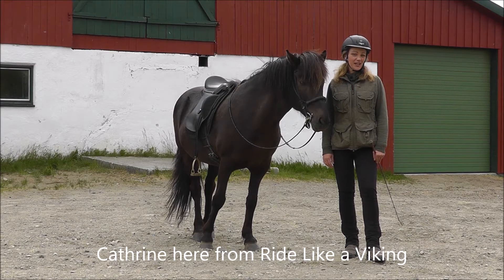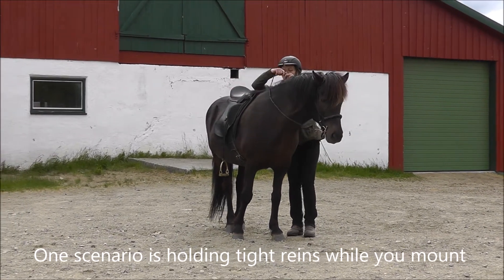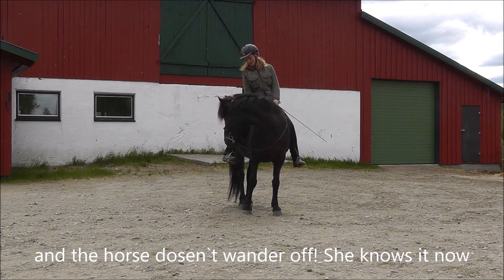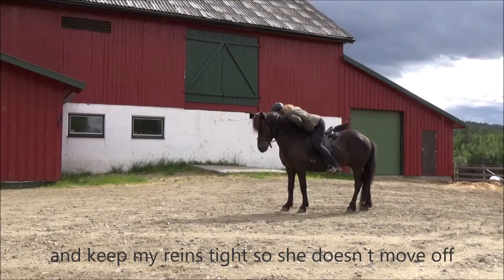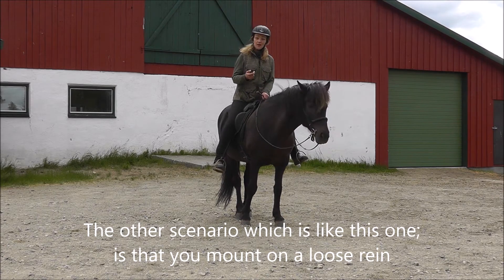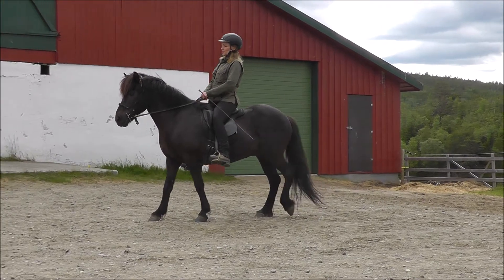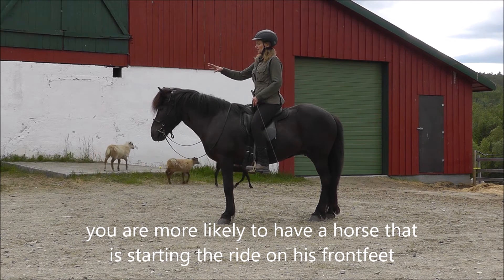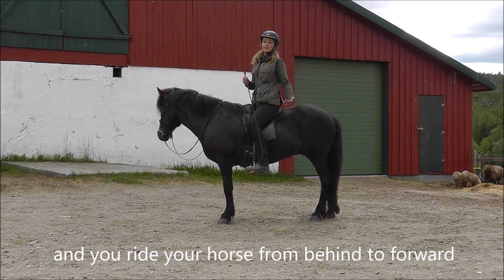How to motivate your horse to stand still while mounted part 2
For more videos and help along the way try 14-day FREE trail to Ride Like a Viking Members